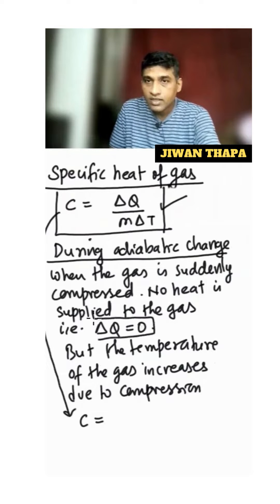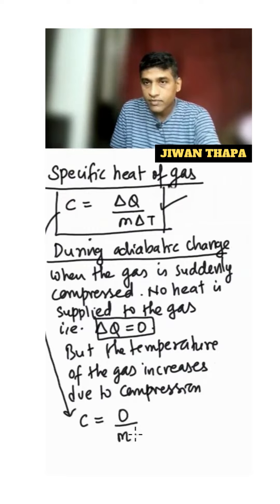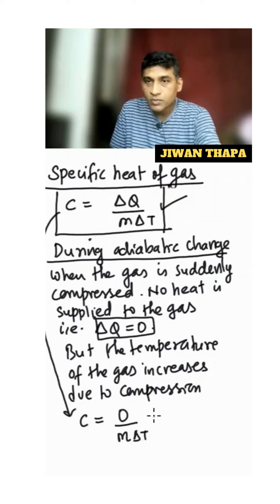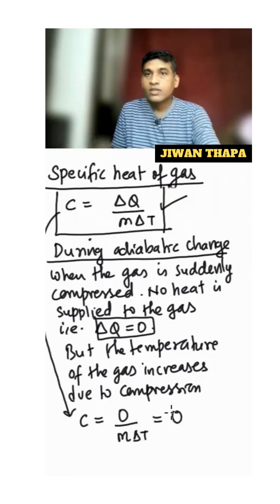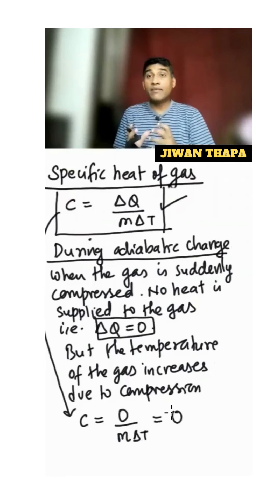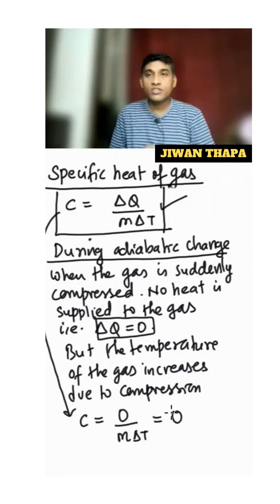👉️Specific Heat of Gas during Adiabatic Change | Part 1 | Thermodynamics